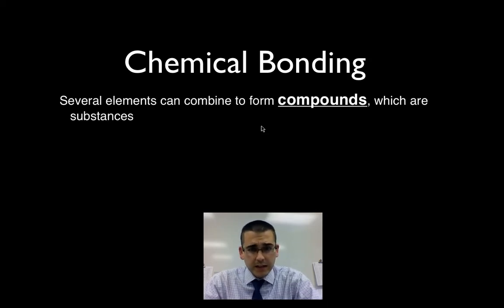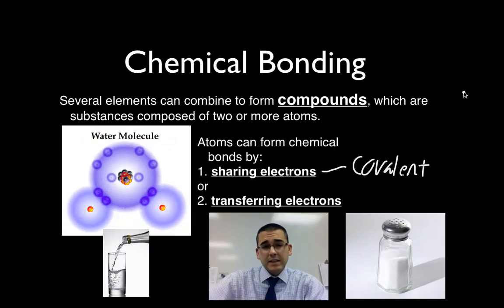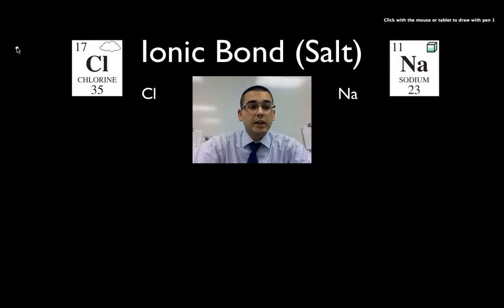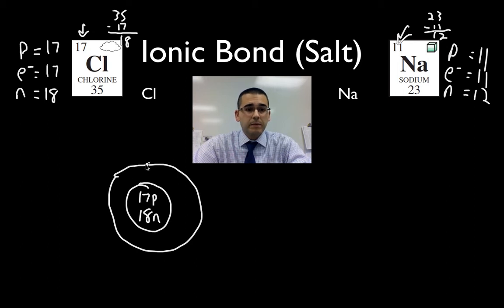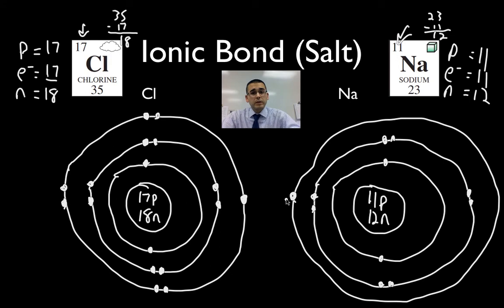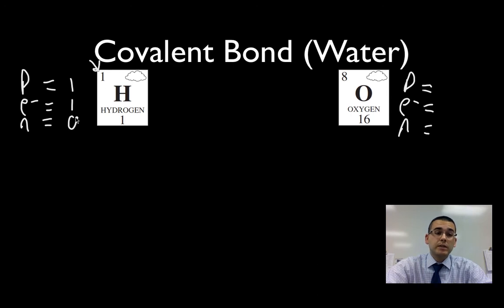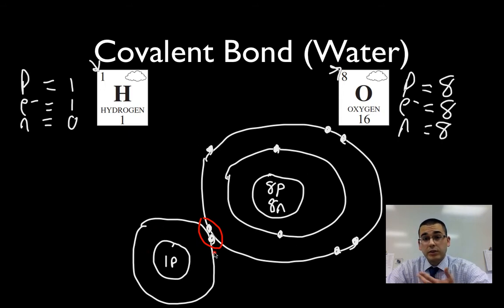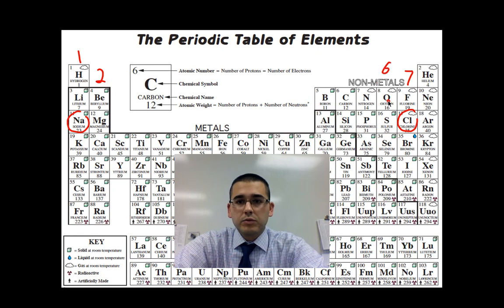Chemical Bonding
Mr. Leonard reviews ionic and covalent bonding.